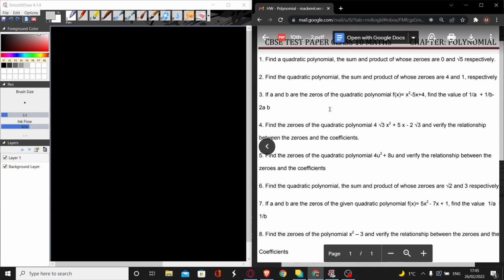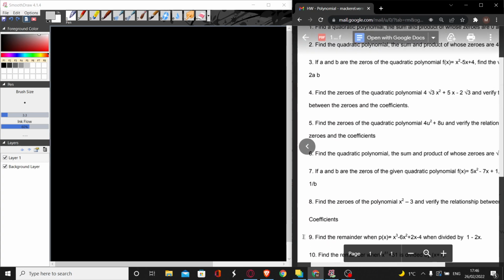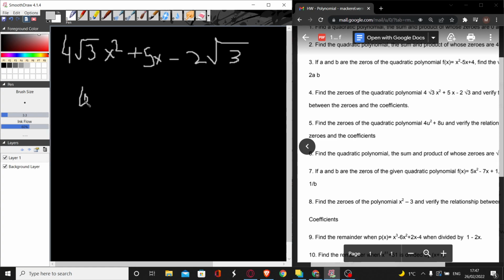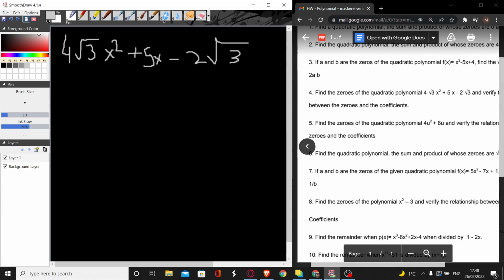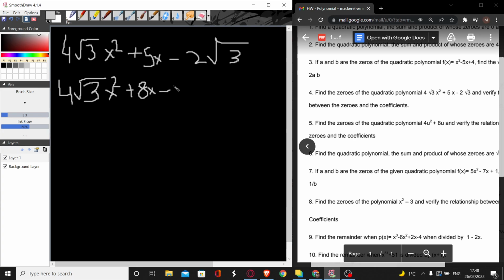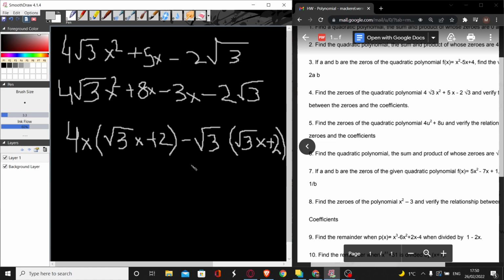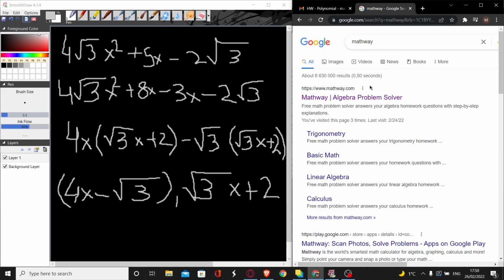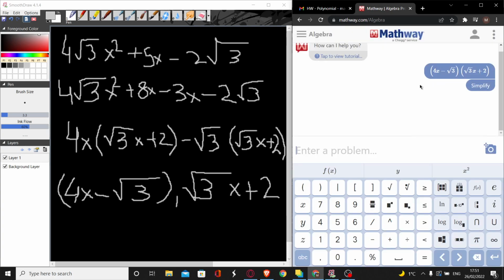HOW TO SOLVE QUADRATIC POLYNOMIALS WITH IRRATIONAL VARIABLES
i am getting taller and you are getting shorter
lol get taller
siu